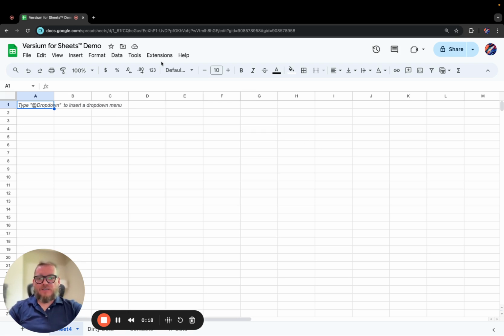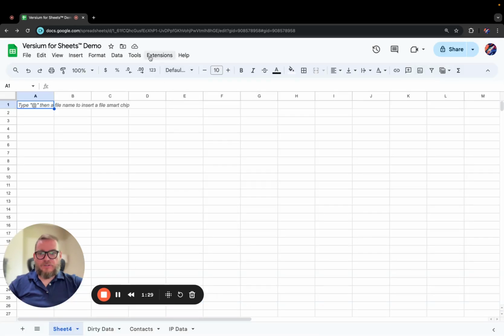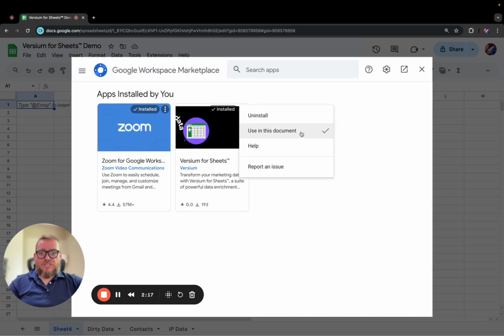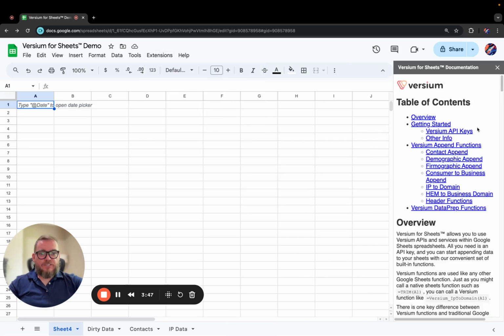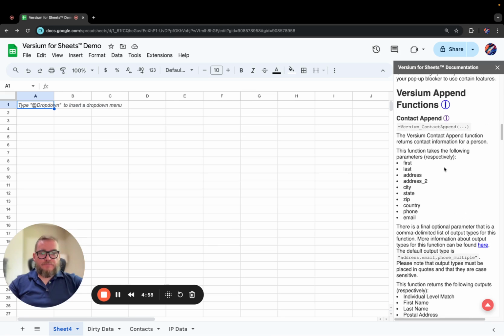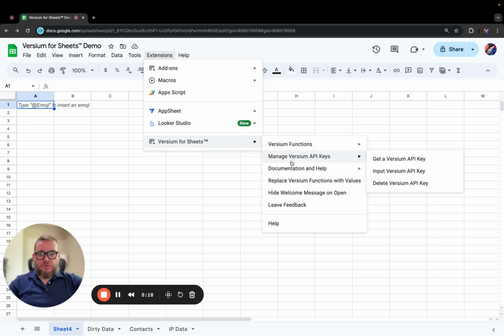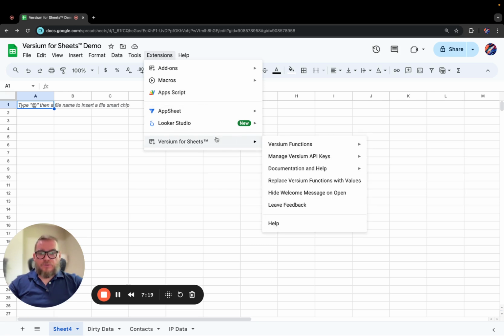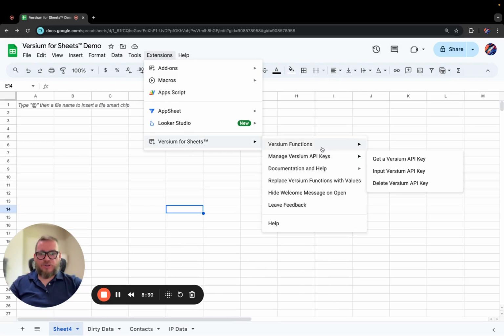Versium for Sheets™ Demo Install and Setup